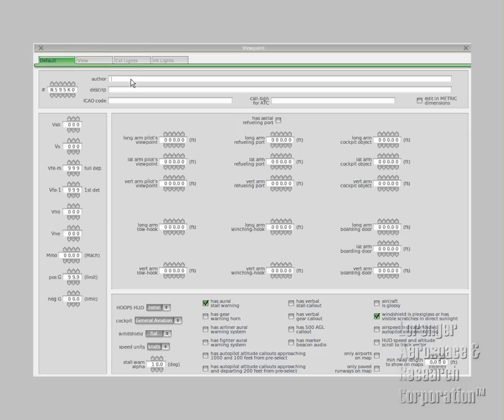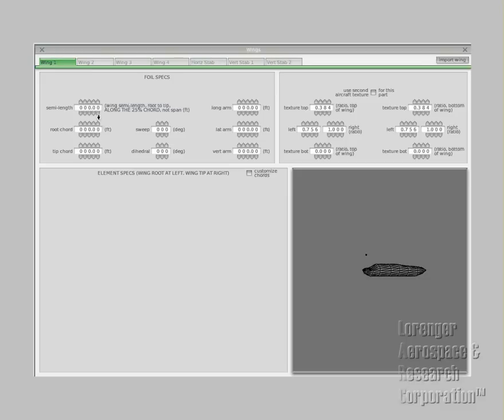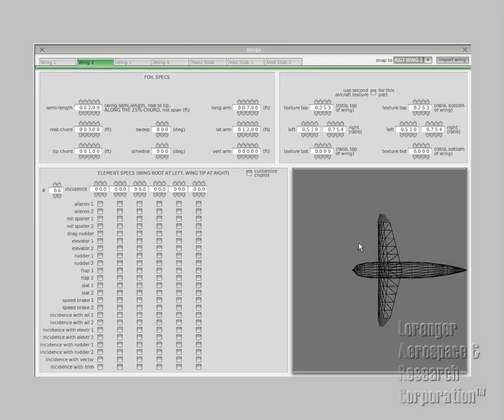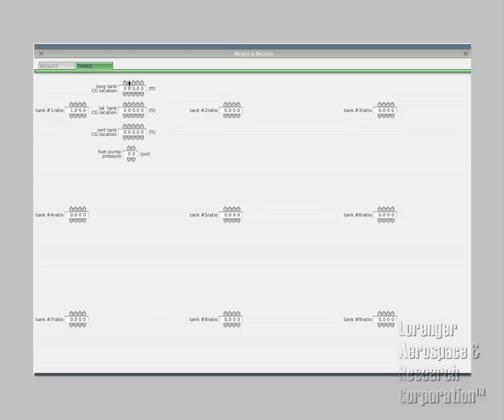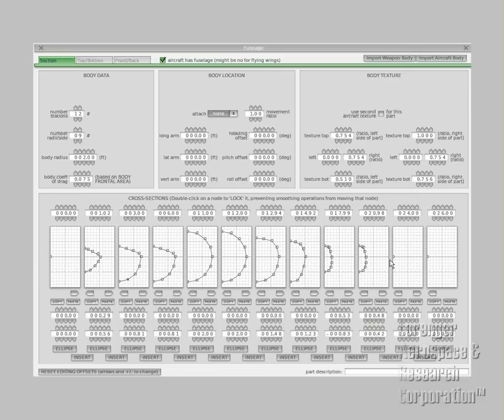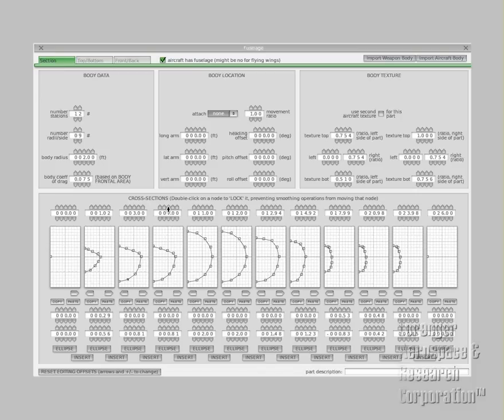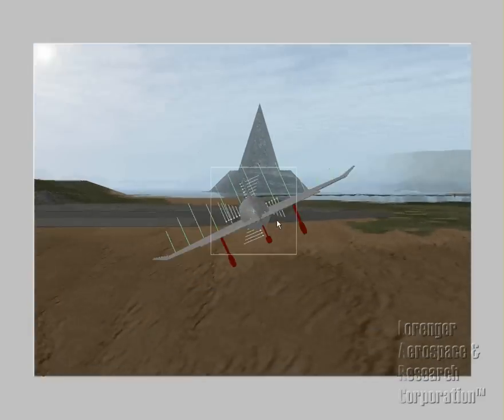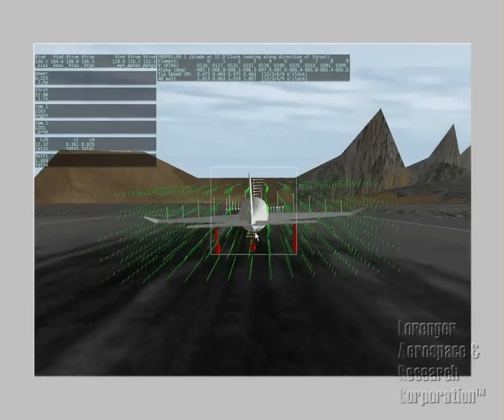[AD101-1A] AIRCRAFT DESIGN 101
How to design an airplane in X-Plane® using Plane Maker® by Laminar Research in under an hour on lunch break.  The next segment will discuss the finer details such as landing gear, adding an object, and basic engine performance tweaks.